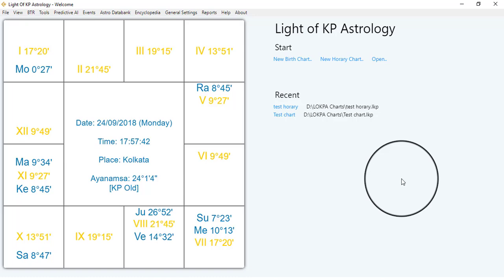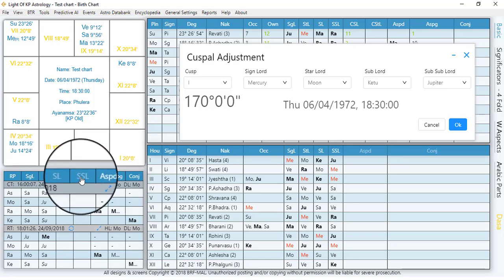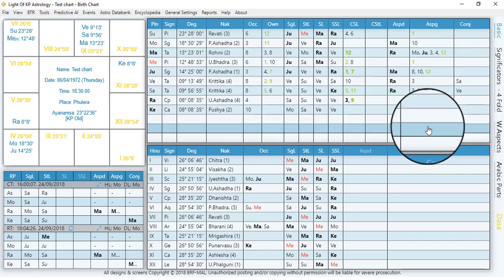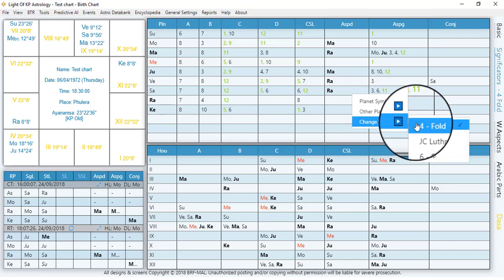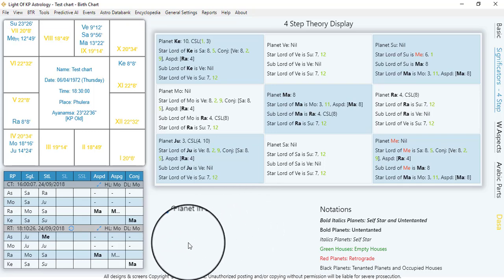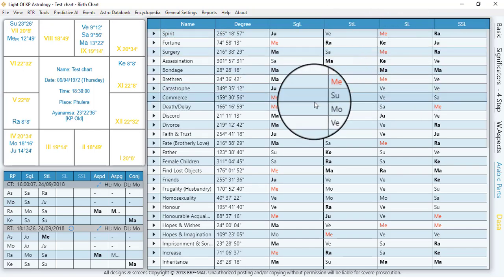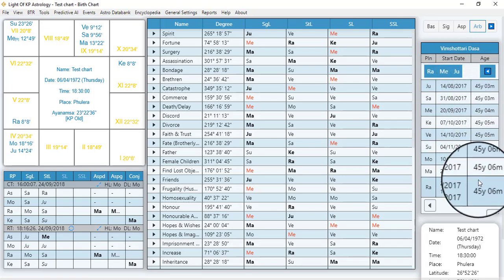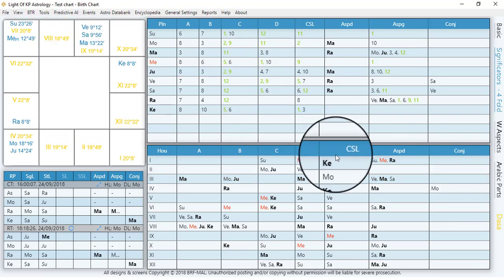Video 3 Birth Time Adjustment and Corrections